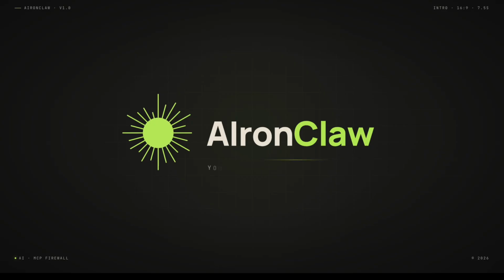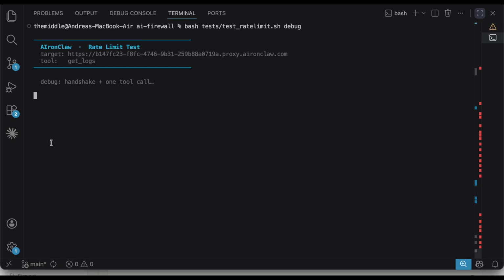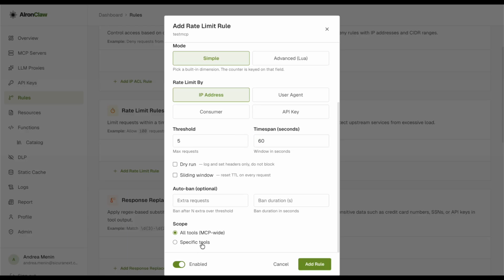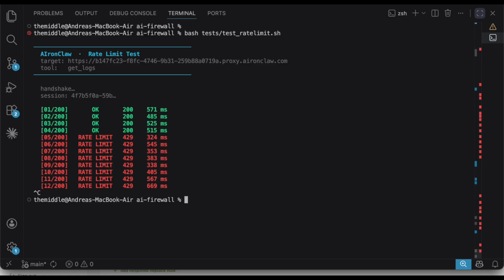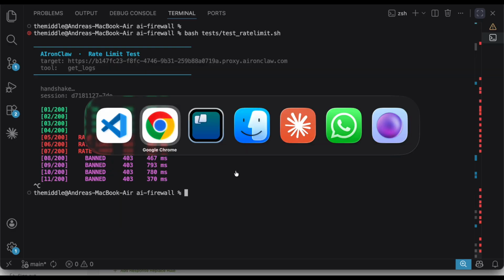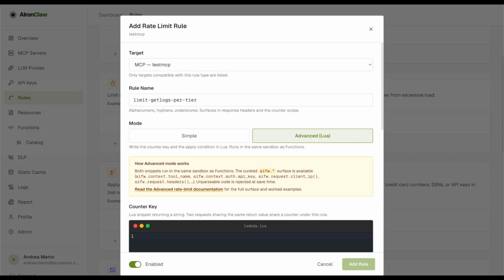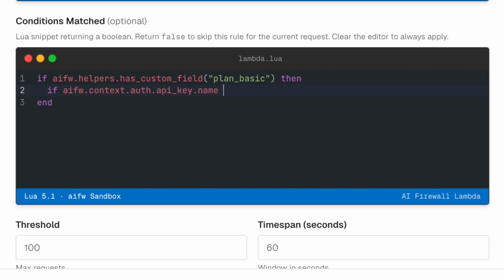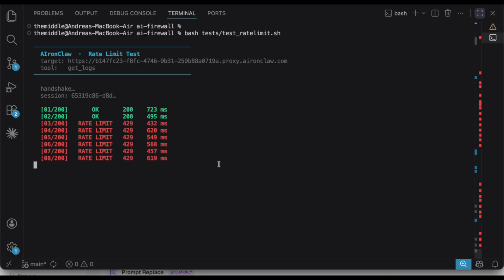MCP Rate Limit w/ AIronClaw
Authentication and per-IP throttling are not enough to protect an MCP server. A useful MCP rate limit needs four pieces: identity-aware keys, per-tool granularity, multi-window counters, and configurable hard or soft enforcement. This post walks through what each piece does, what an attack looks like without them, and how AIronClaw assembles all four in front of any MCP.